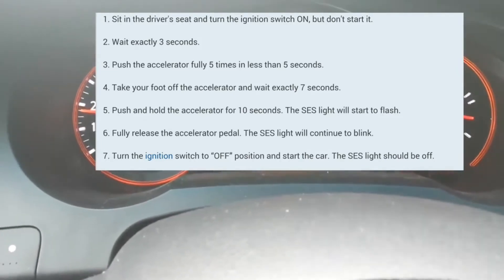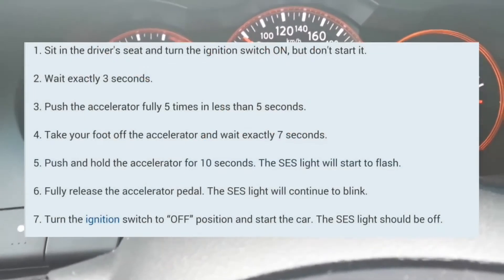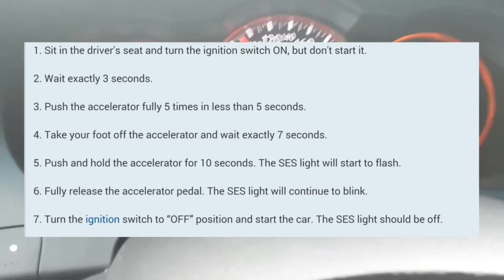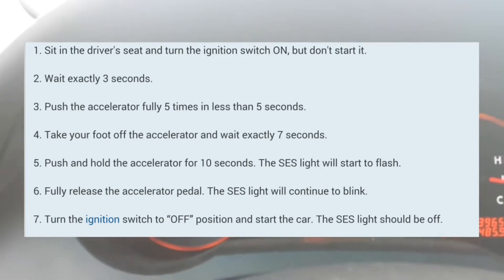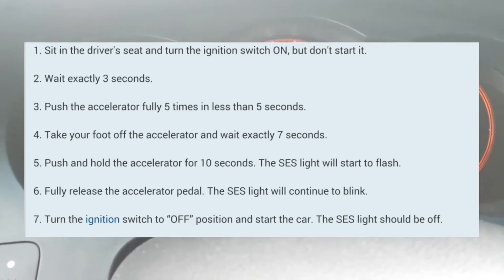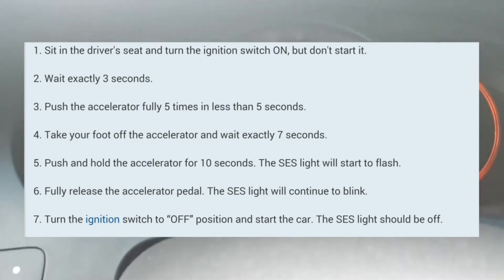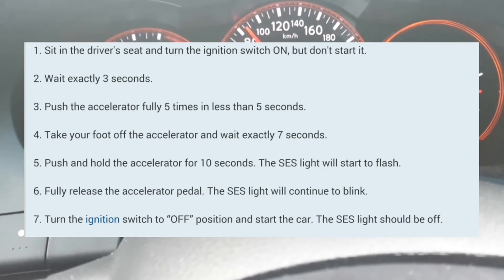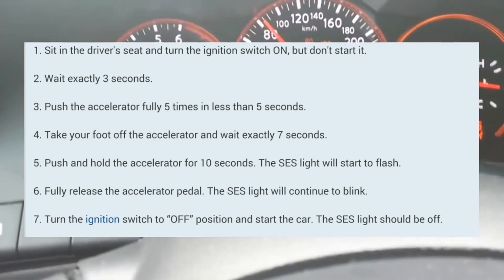How to reset Service Engine soon Light on a 2010 Nissan Maxima.....